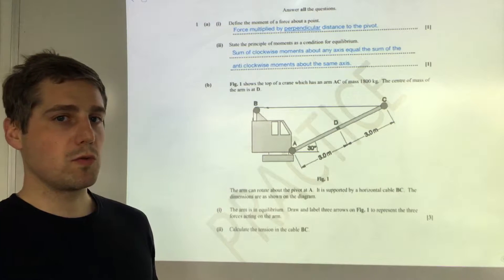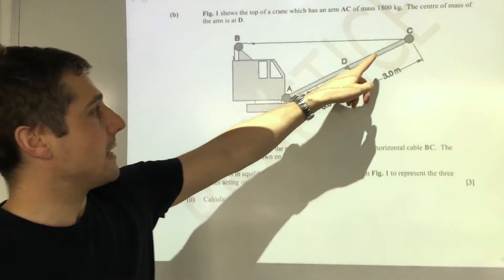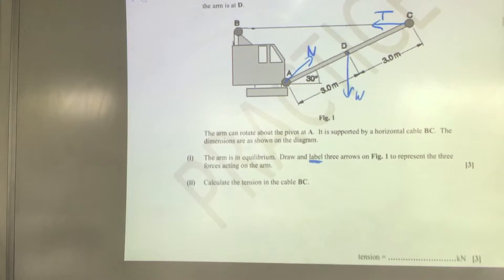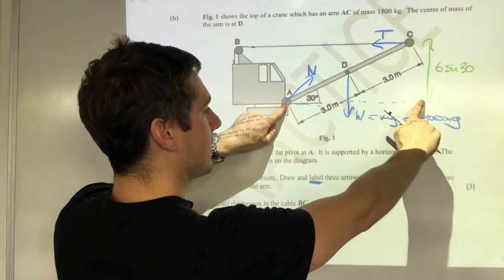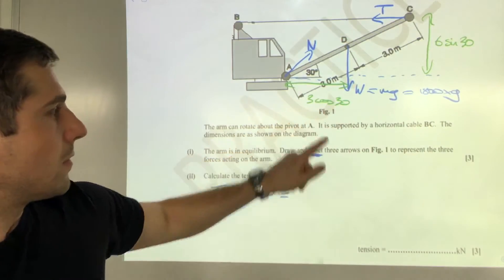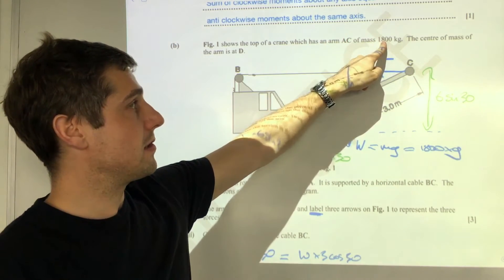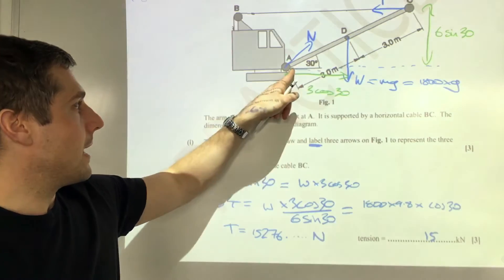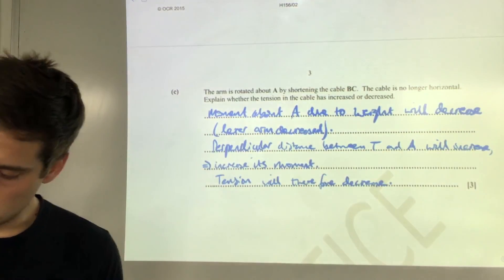Depth in Physics Practice Paper Question 1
Solution for question 1 in the practice paper for OCR Depth in Physics.